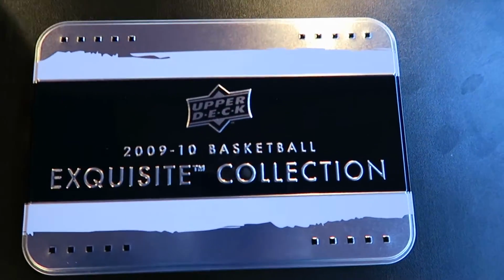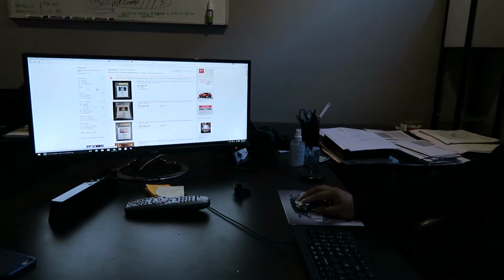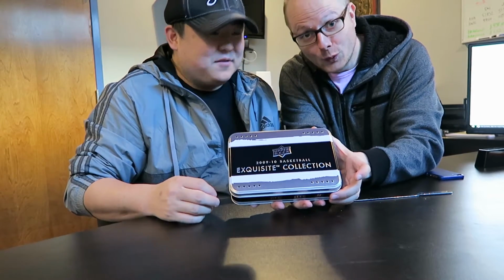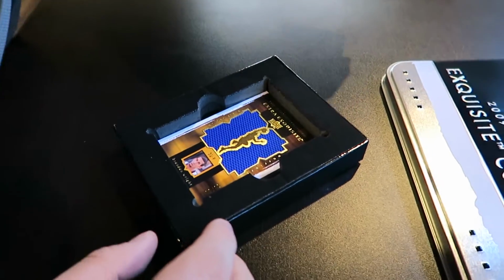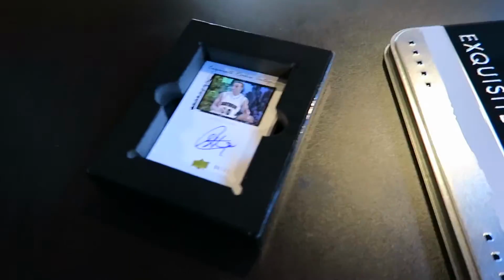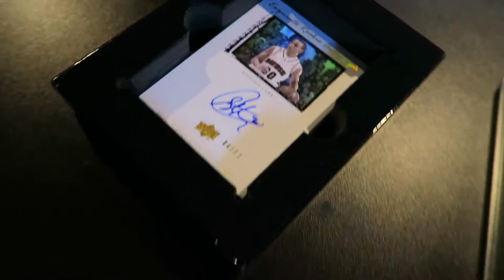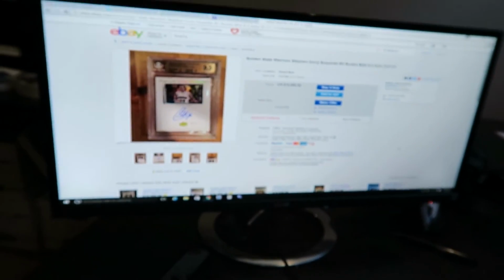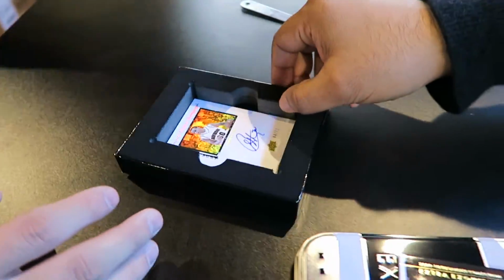Upper Deck Exquisite Basketball 2009-2010 Unboxing!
So if you are not a card collector you would still appreciate this. We were going all in with the risk of opening a box of 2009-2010 Upper Deck Exquisite Basketball cards. The unopened box could be sold for about $2,500 as it is. It could have worthless cards inside or limited edition cards worth over $15,000. You have to watch the unboxing to see what the Exquisite Basketball card box has inside!

Headed over to an old favorite, LaFonda Cantina, for lunch today. Last time I had a Chicken Reuben but this time I went for a chicken & spinach quesadilla. What a fantastic lunch! This place is always so good. Really every time!

The sales for our Wholesale Hair Extension solution Private Label Extensions were coming in heavy today. The years of hard work are really starting to pay off!